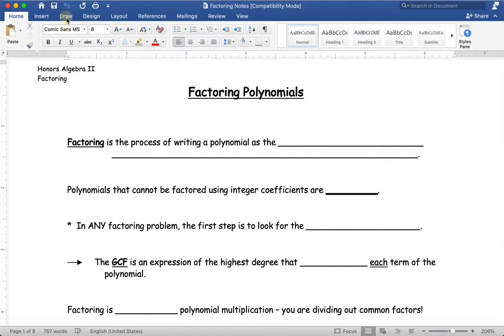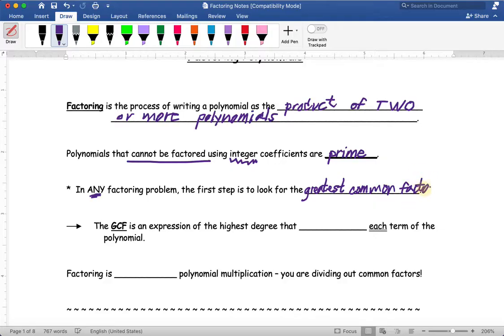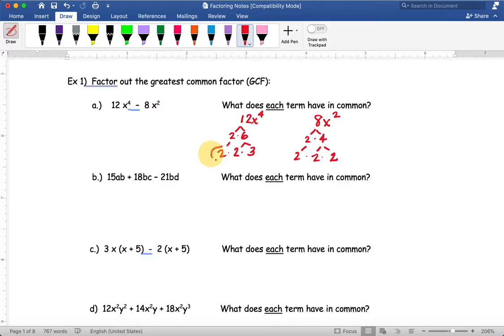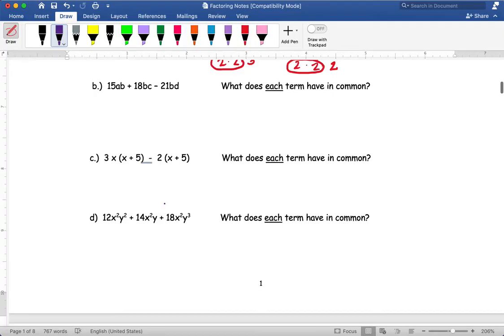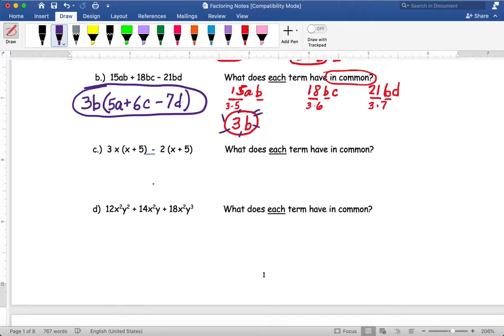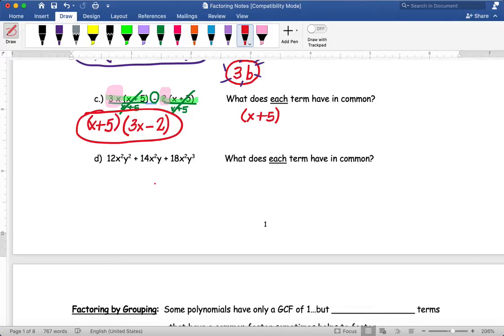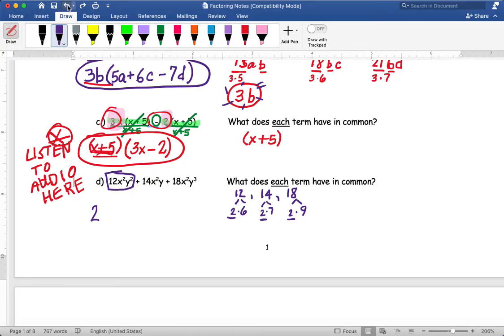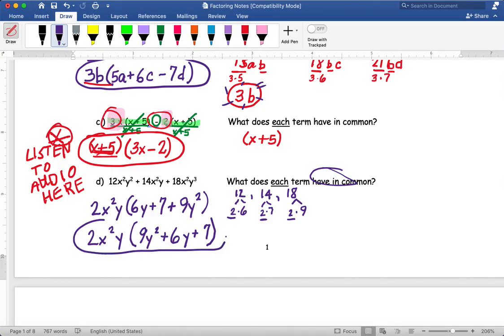Factoring GCF Notes (page 1 of notes only) - HonAlg2